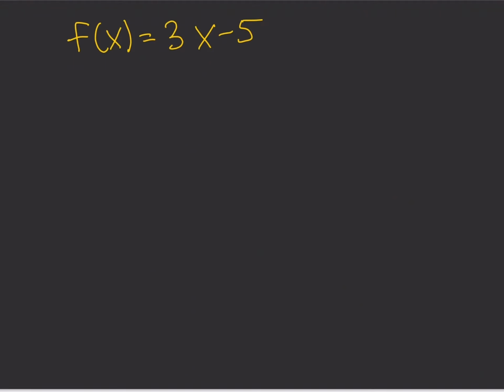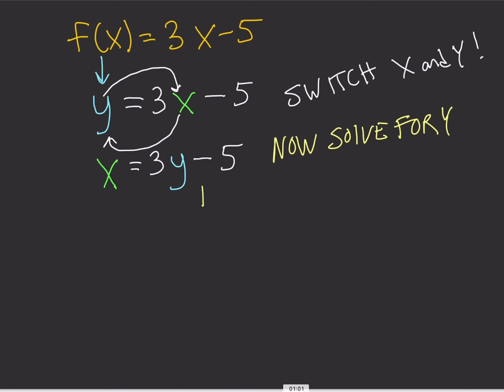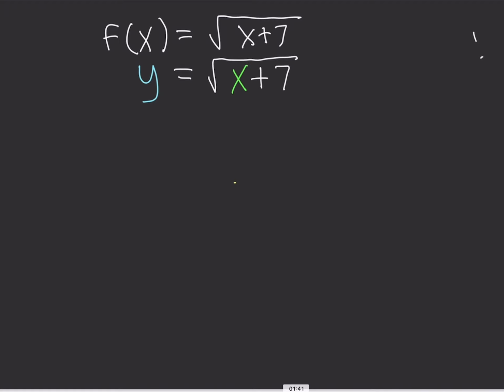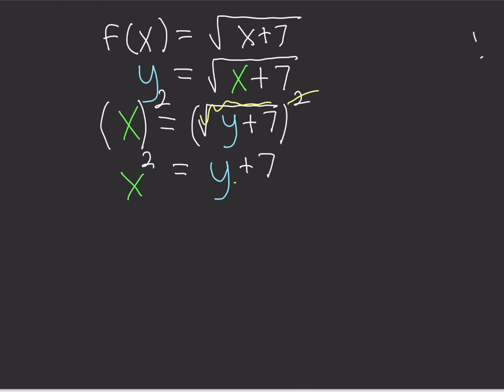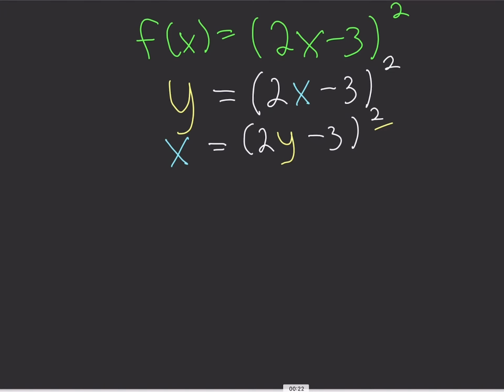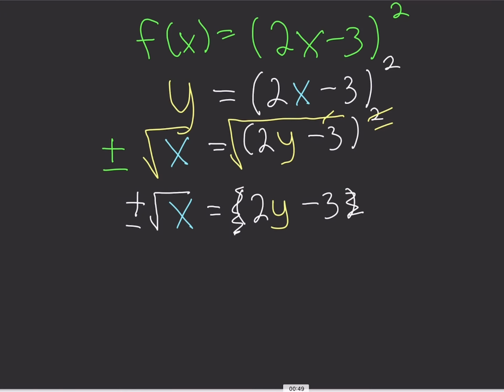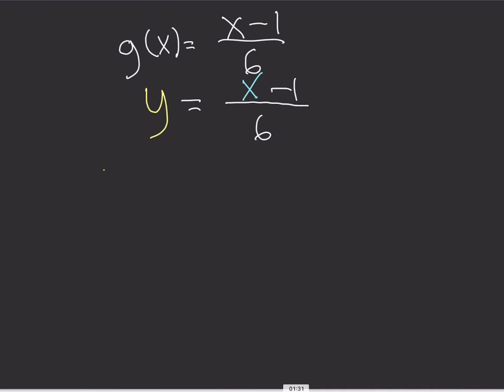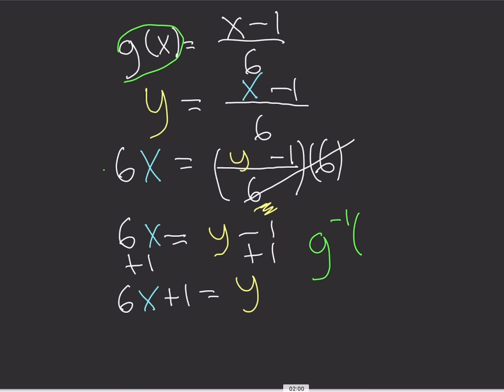How Do You Find The Inverse Of A Function?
In this video I give examples of 4 different types of functions and then show each step to find the inverse.